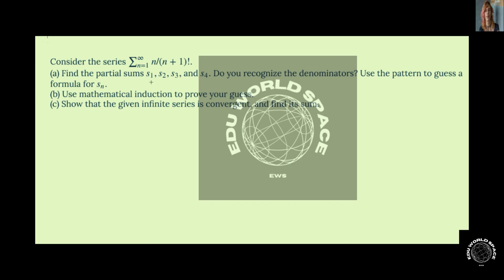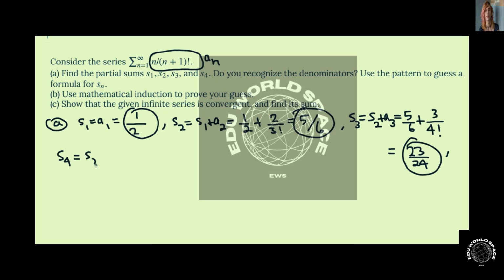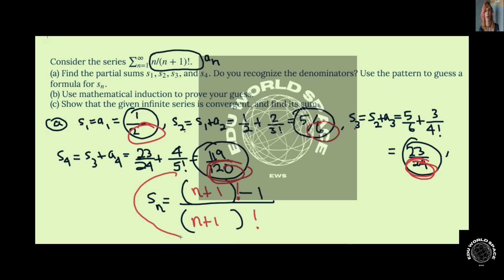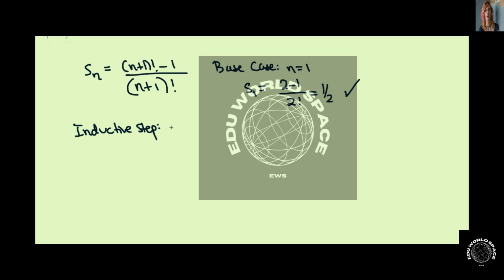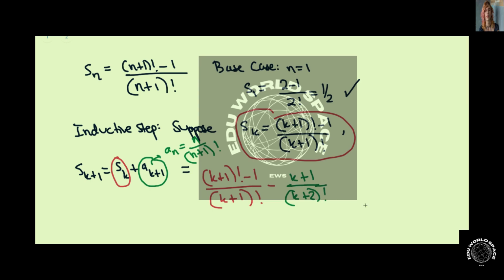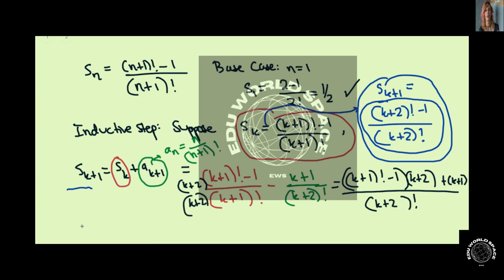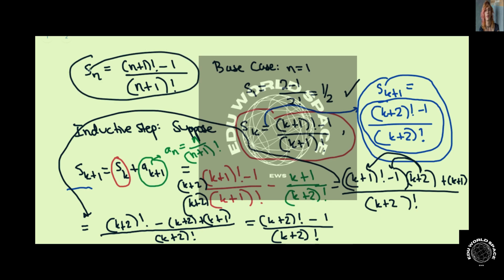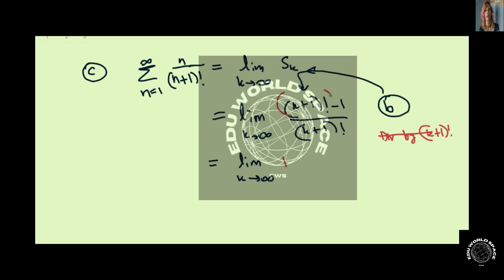Consider the series (a) Find the partial sums and Do you recognize the denominators? Use the pattern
Consider the series (a) Find the partial sums and Do you recognize the denominators? Use the pattern to guess a formula for (b) Use mathematical induction to prove your guess. (c) Show that the given infinite series is convergent, and find its sum.